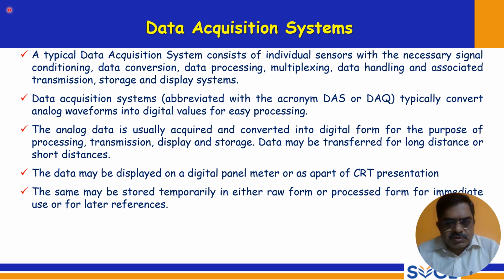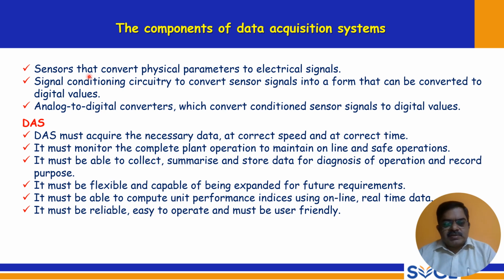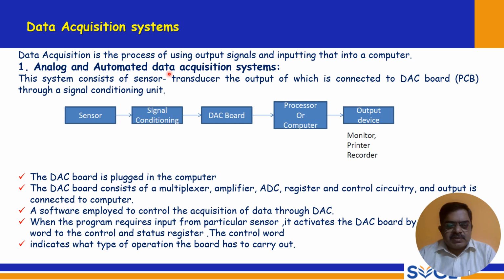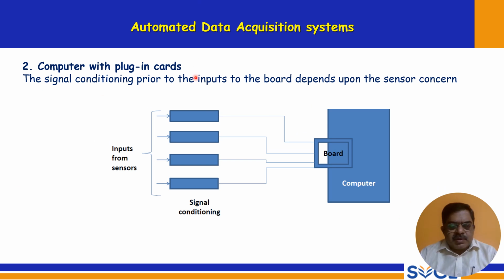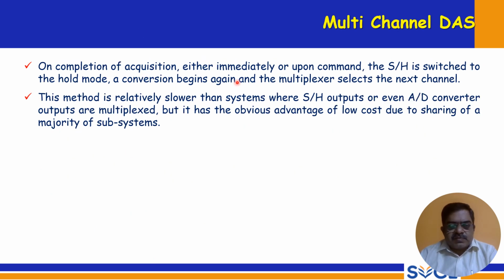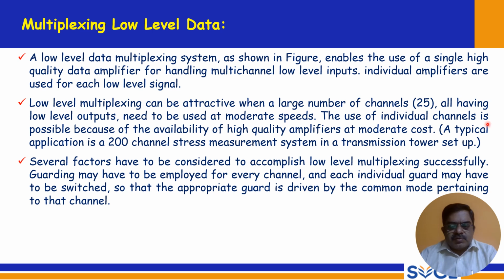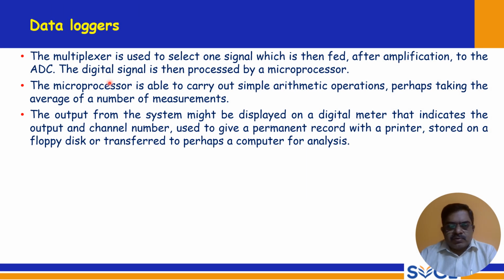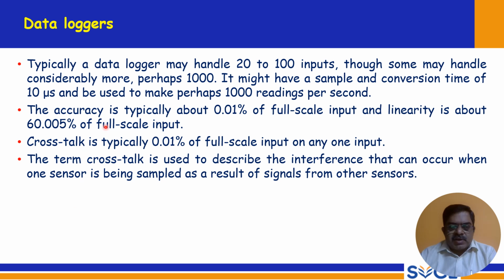ME22077 U2 5 and 6 Data acquisition systems